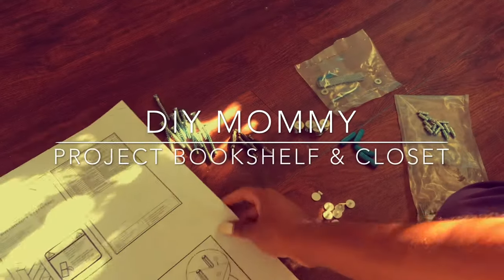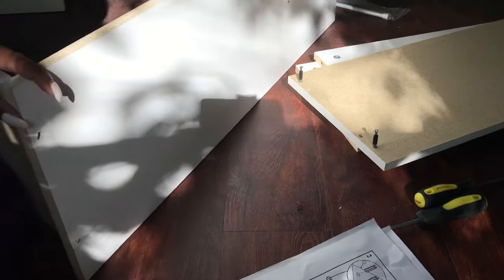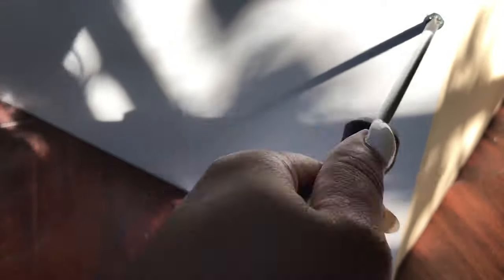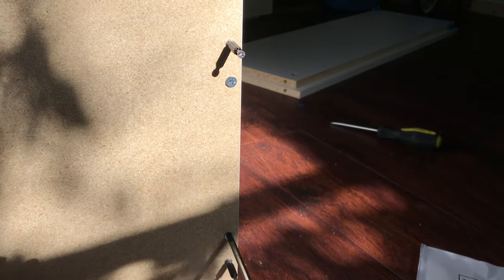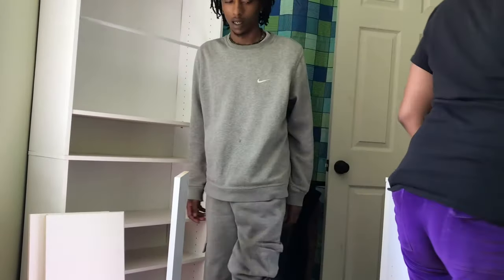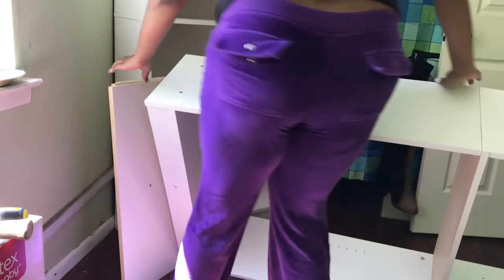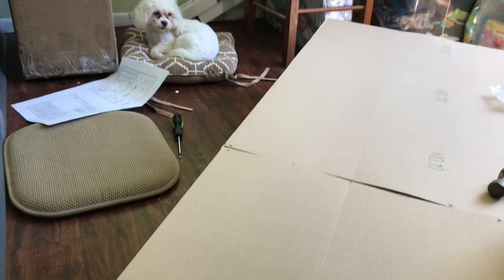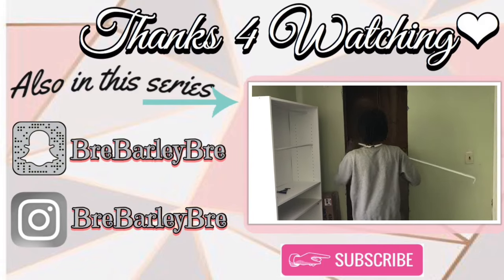DIY MOMMY: From Bookshelves to Baby’s Closet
Hey y’all! Checkout this episode of DIY Mommy! Join me as I build & convert two bookshelves into closet/storage space in my sons nursery.
I originally got the idea from Pinterest and I thought it was a cool and unique way to add some character & storage space in my sons nursery since the closet in that particular room was unfinished. Also as a bonus my brother came up with a quick fix for hiding that unfinished closest. So be sure to checkout that bonus video in this series as well.